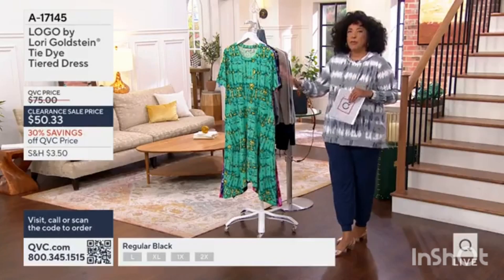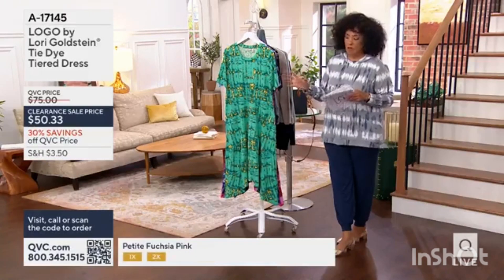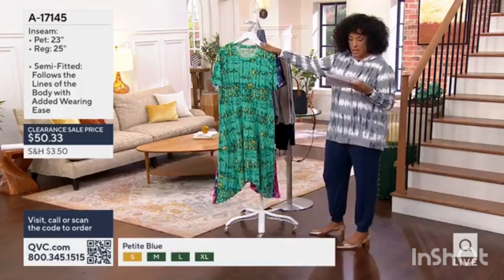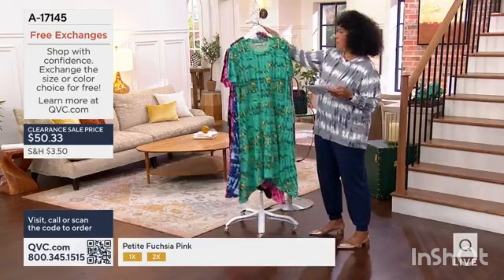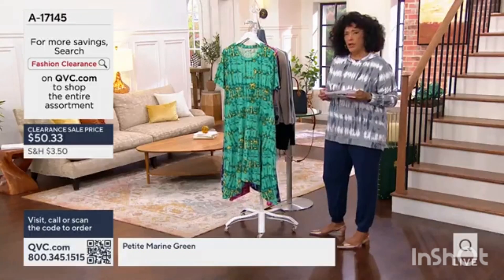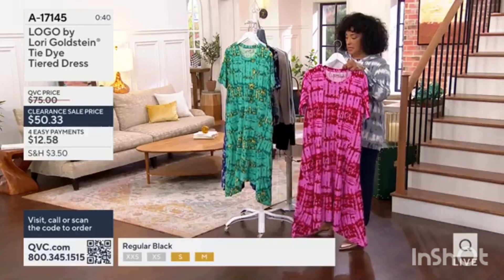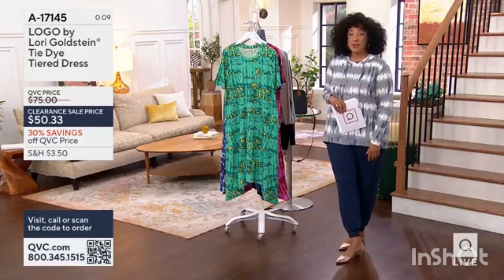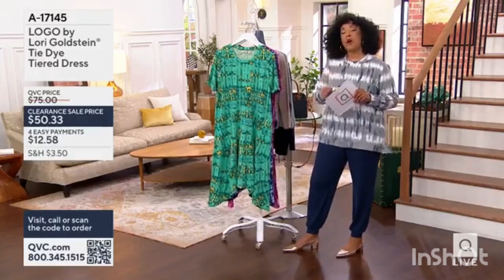LOGO by Lori Goldstein Tie Dye Tiered Dress earlier today